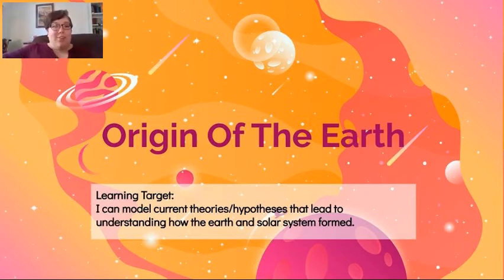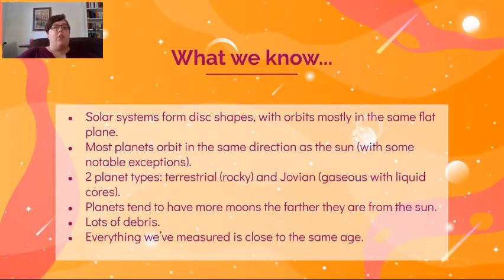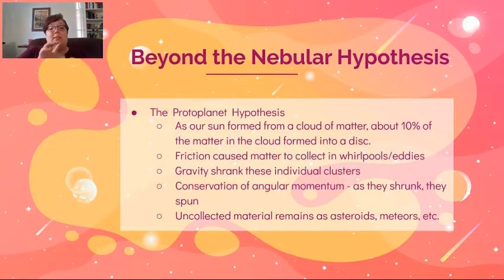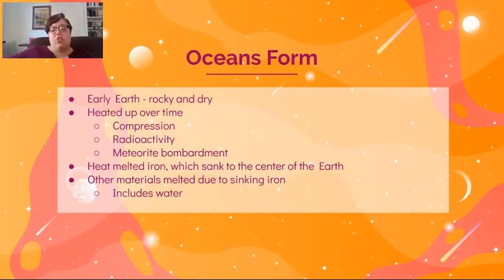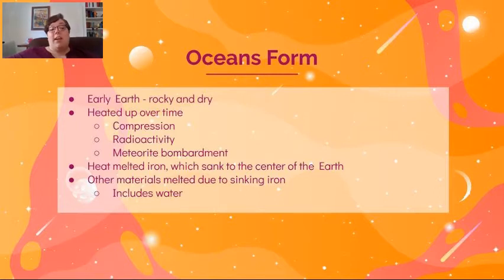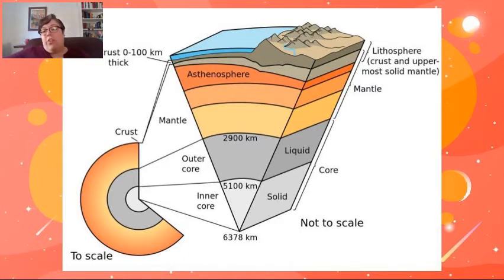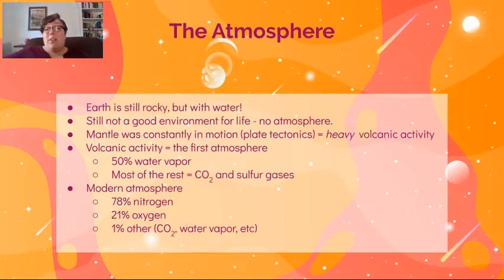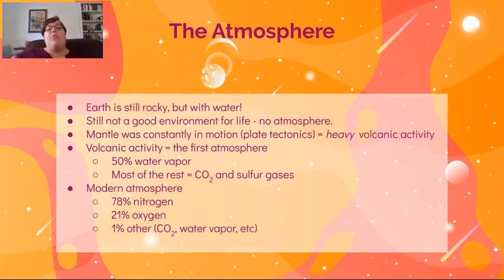origin of the earth